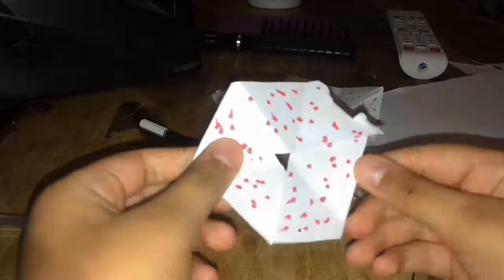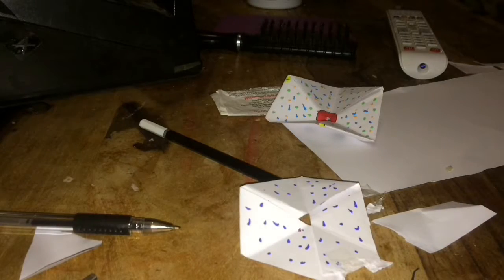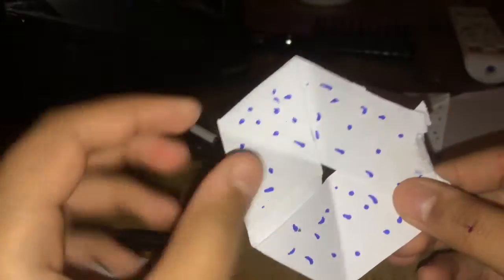How To Make Hexaflexagons!!!!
HAPPY FLEXING!